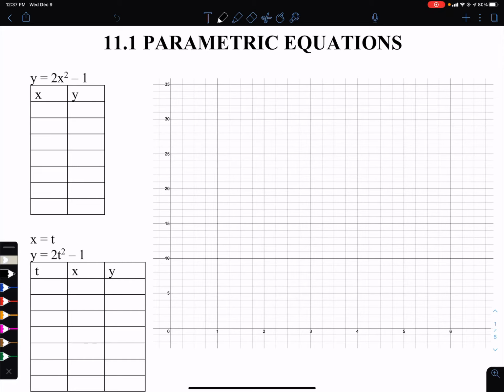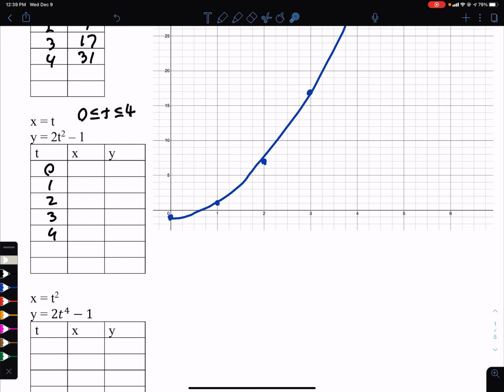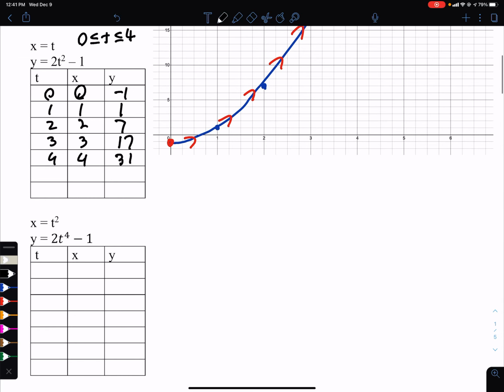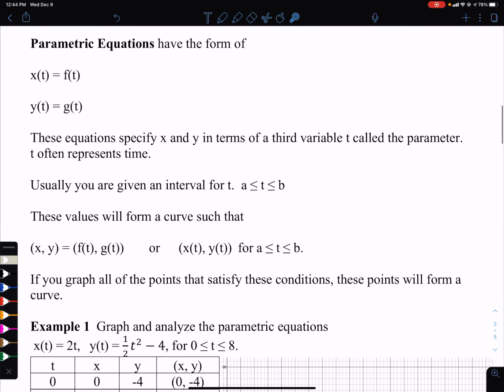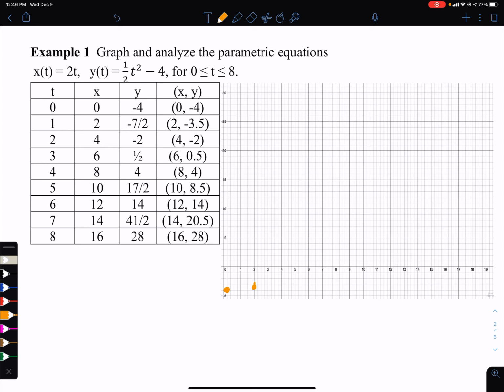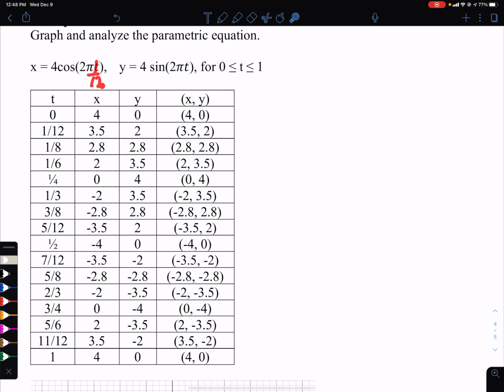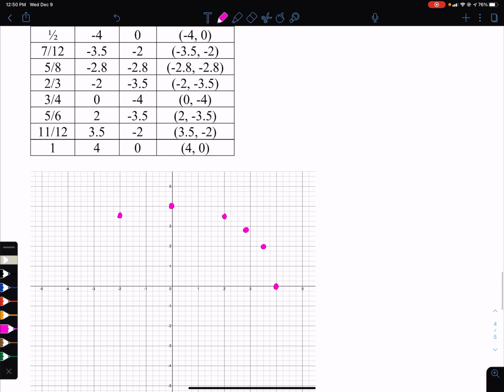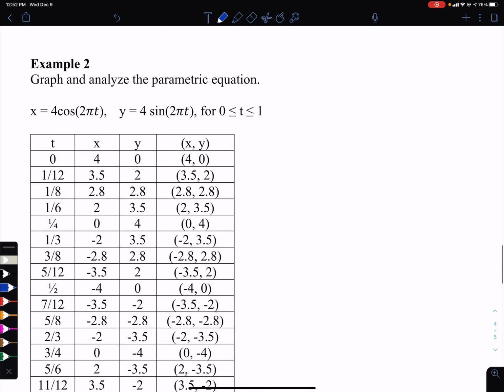11.1 Parametric equations